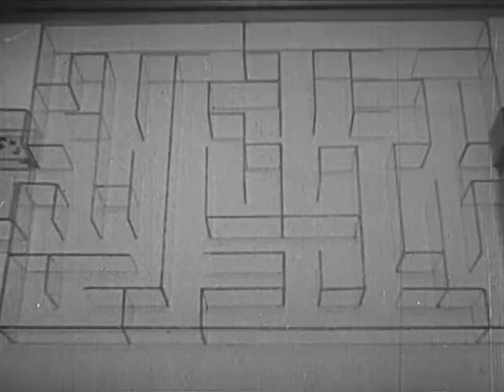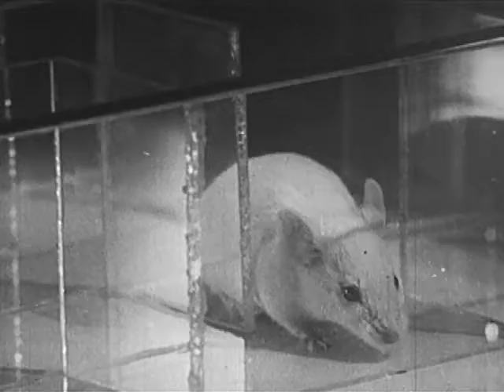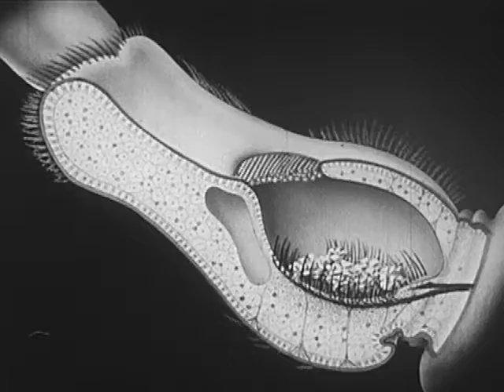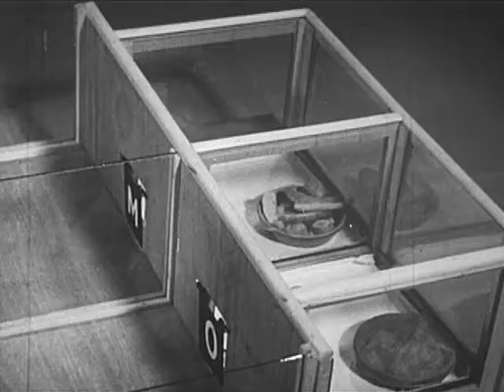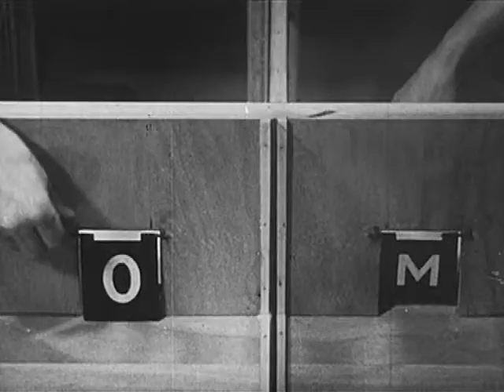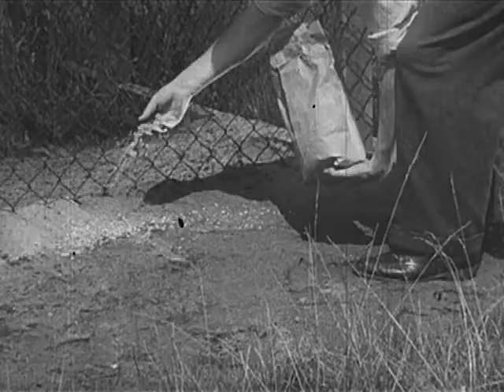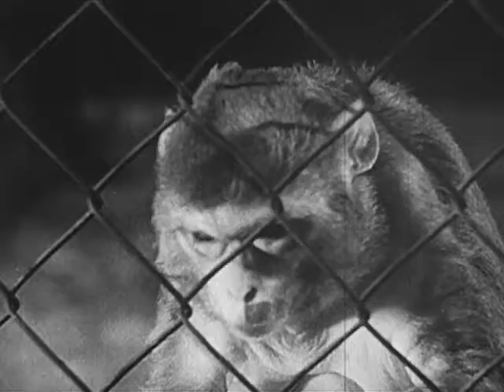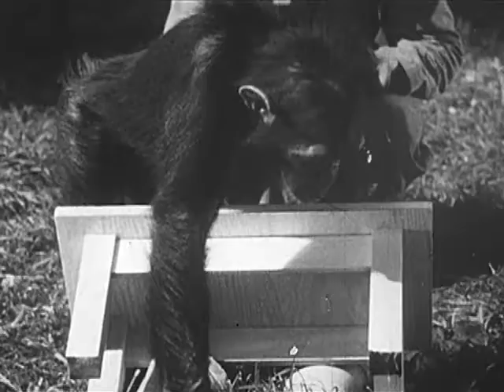Can Animals Think (1950)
Producer: Moss, Paul F; Almanac Films, Inc